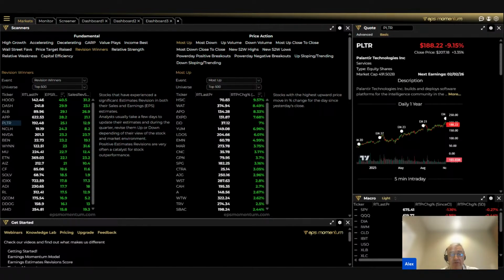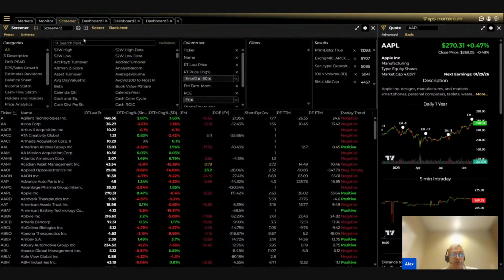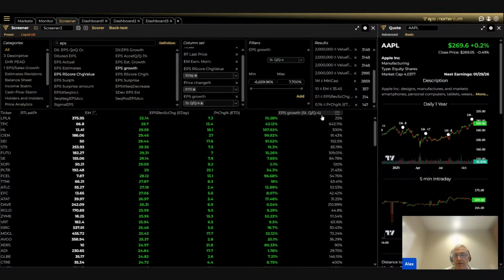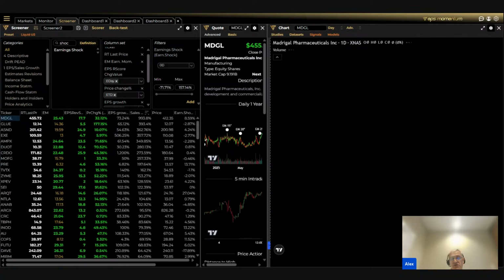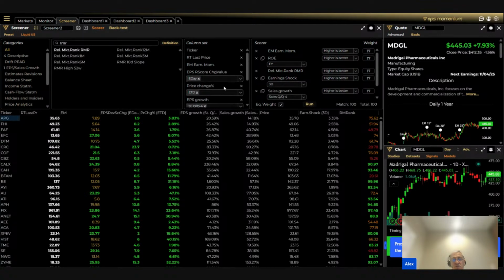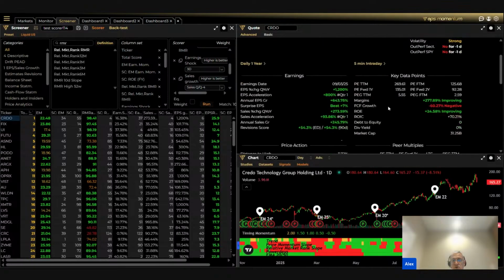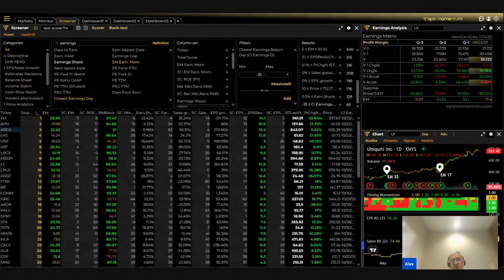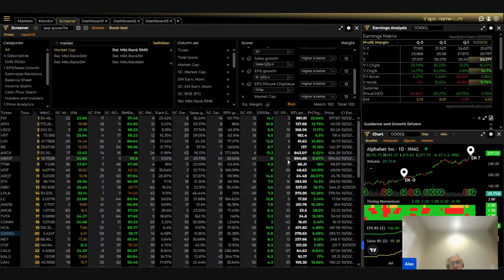EPSMomentum : Earnings Season, pick stocks that matter.